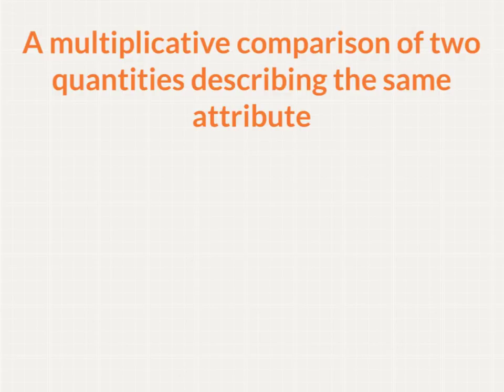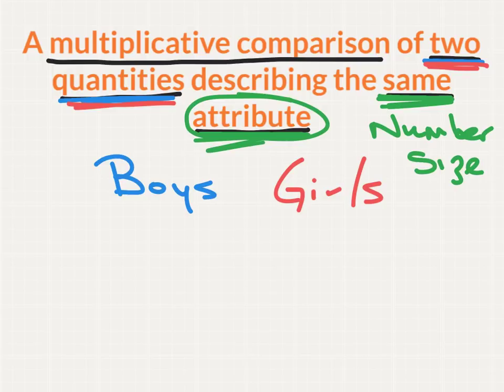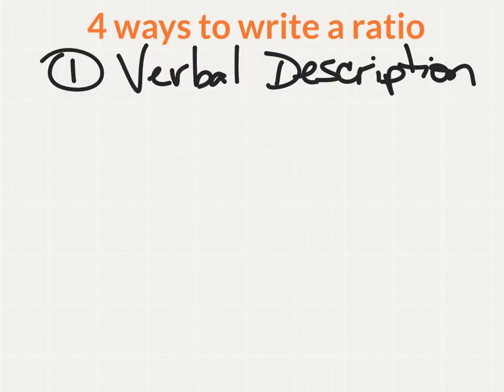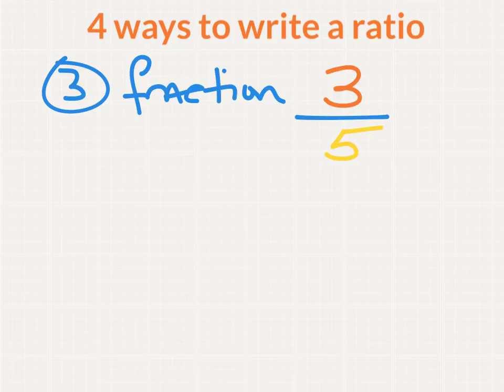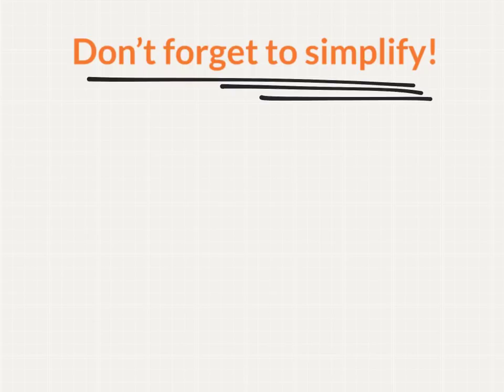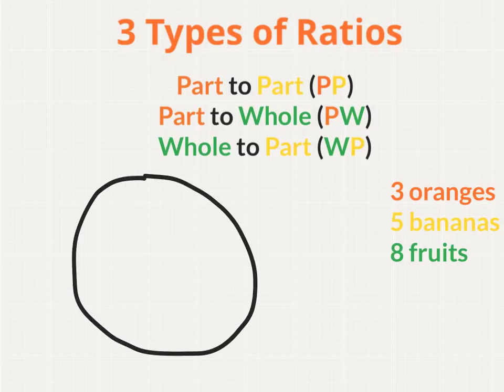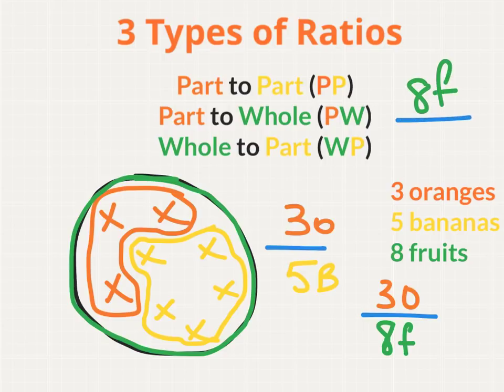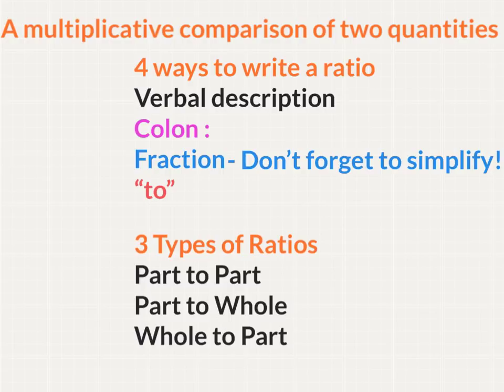Ratios TEKS 6.4B 6.4C 6.4E 22 July 2018